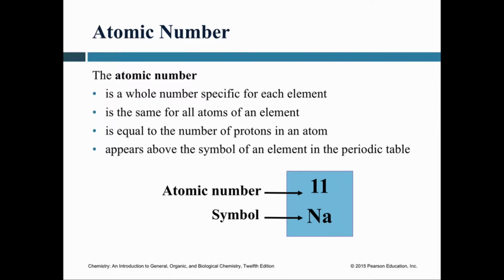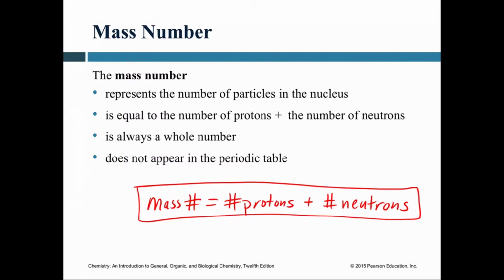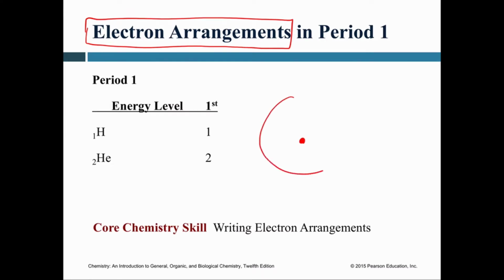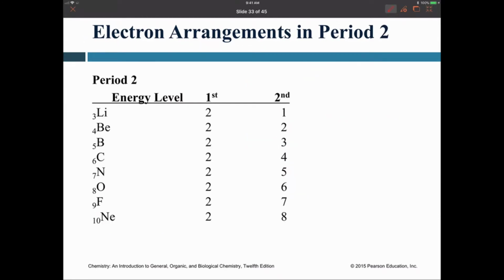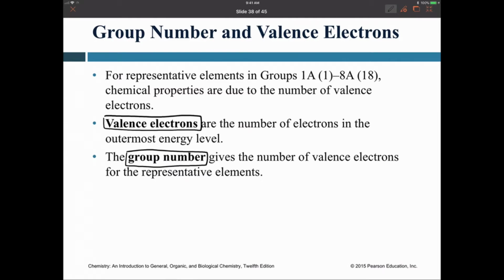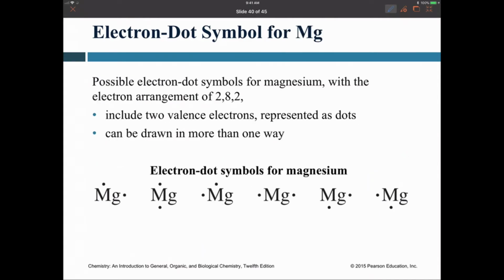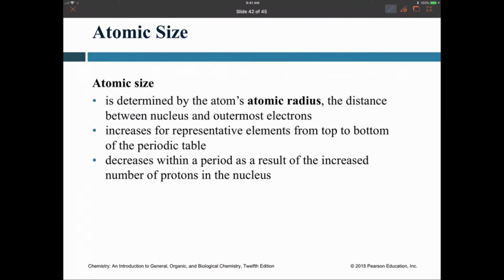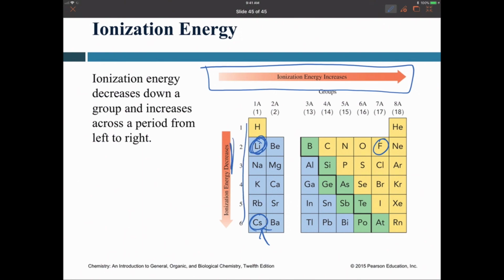CHM1032 Blended Capter 4 part 2 a